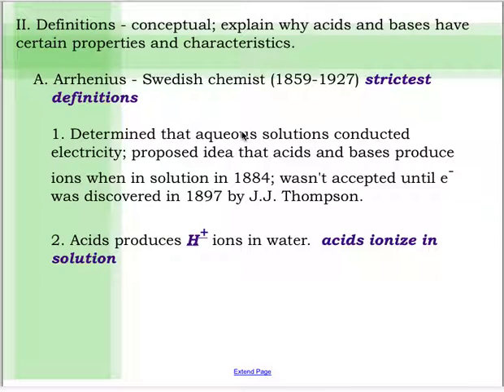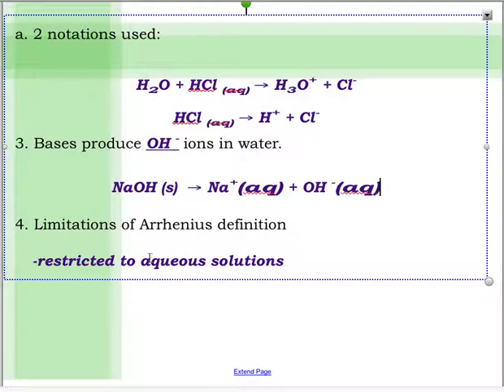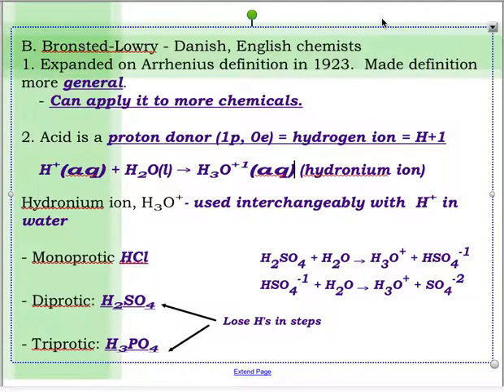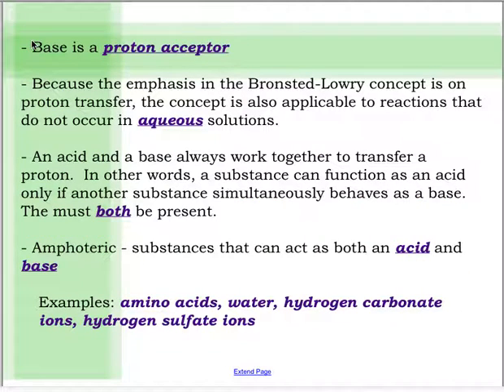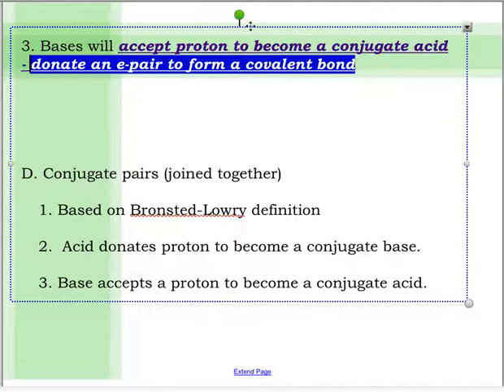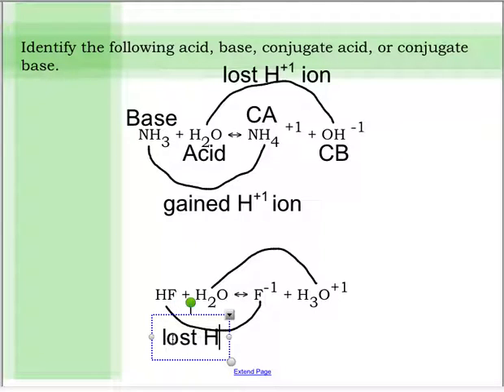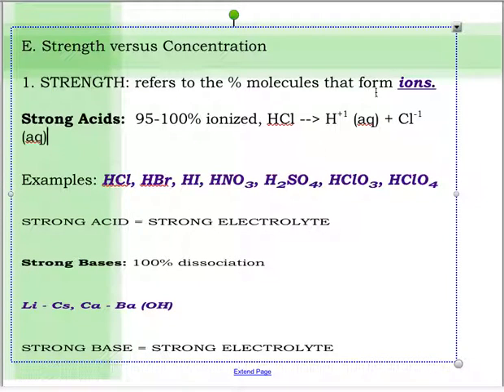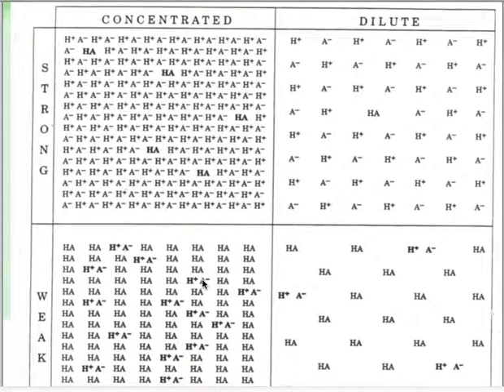Video 7 - Definitions of Acids and Bases NOTES VIDEO